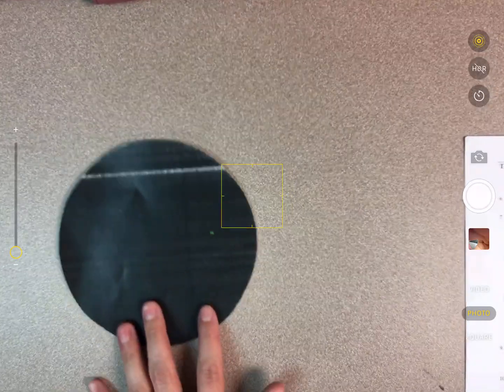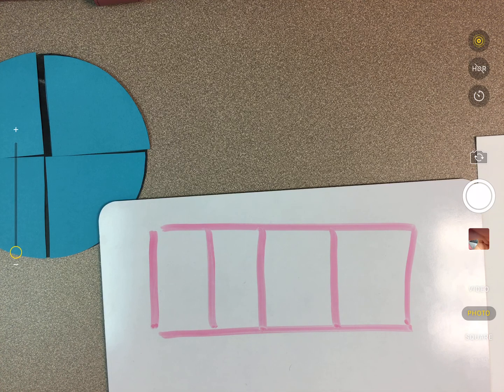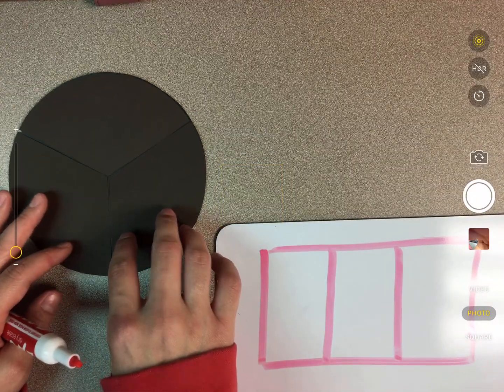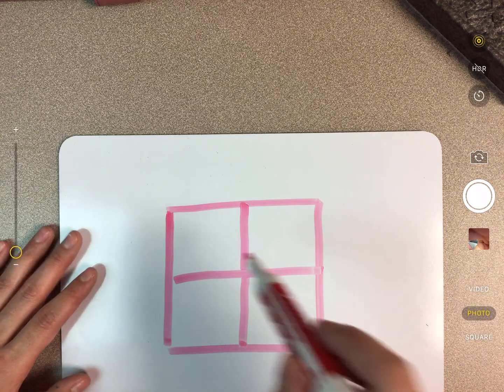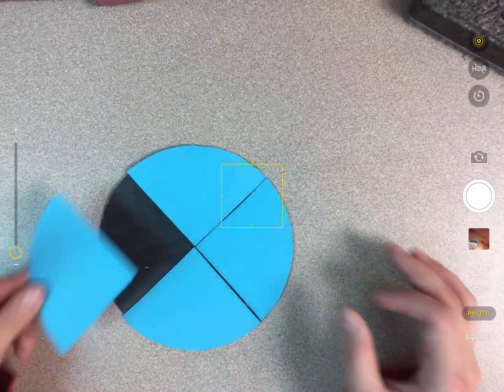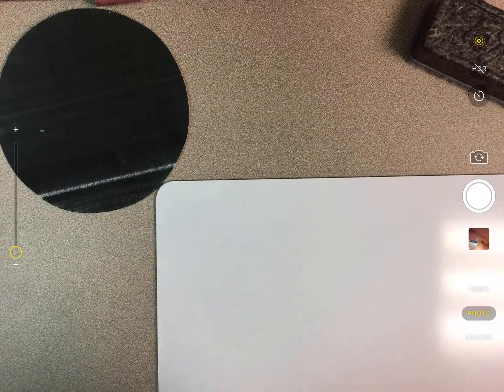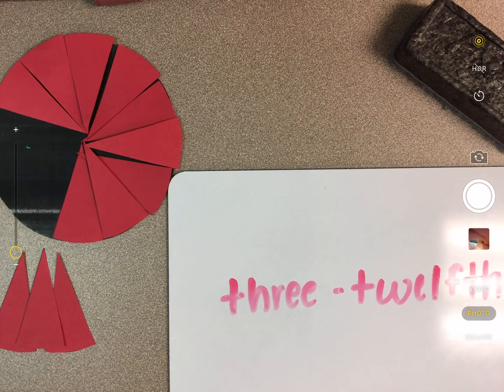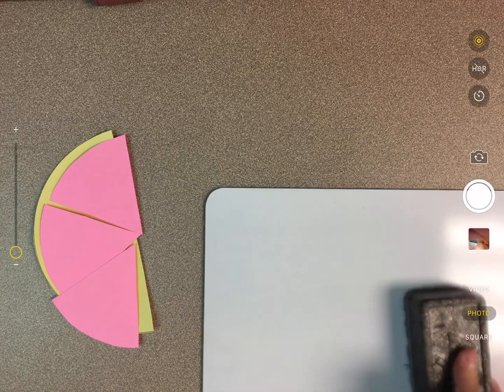Lesson 4 redo